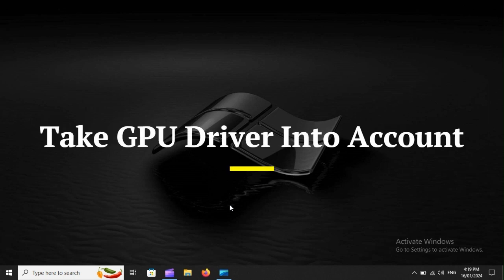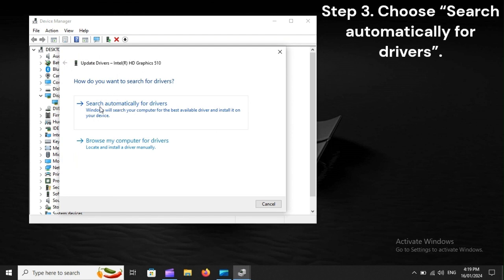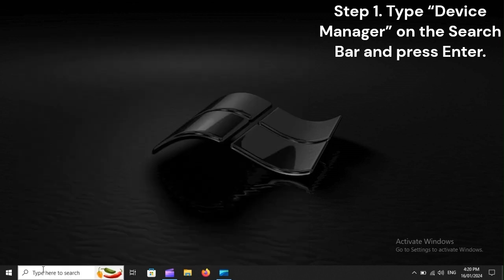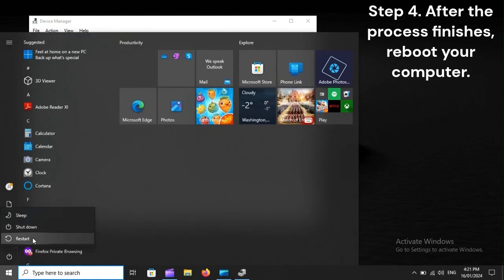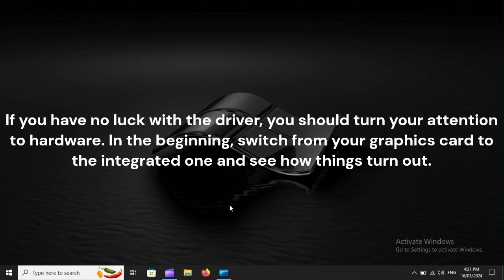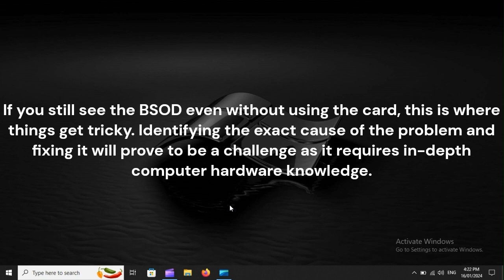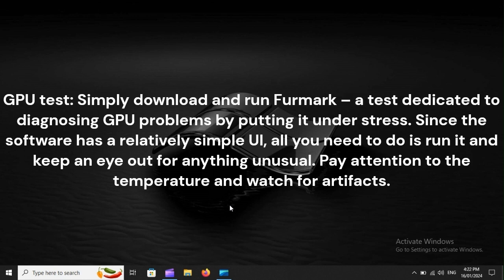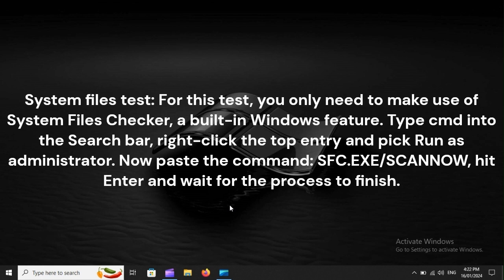SOLVED! The Computer Has Rebooted From A Bugcheck The Bugcheck Was: 0x00000116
The dreaded Blue Screen of Death (BSOD) can send a shiver down the spine of Windows users, newcomers as well as veterans, since its presence usually indicates serious problems. On the bright side, people can deduce the trigger of BSOD in a number of ways.

BSOD is giving you a hard time and Event Viewer records multiple entries about "The computer has rebooted from a bugcheck. The bugcheck was: 0x00000116"? In that case, you must take a look at our guide.